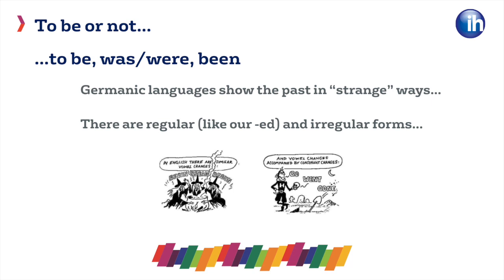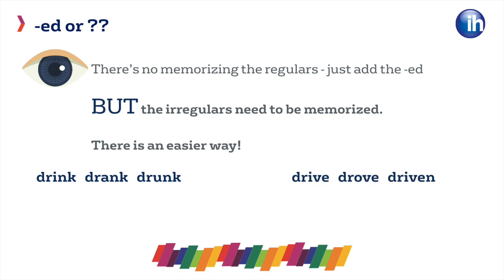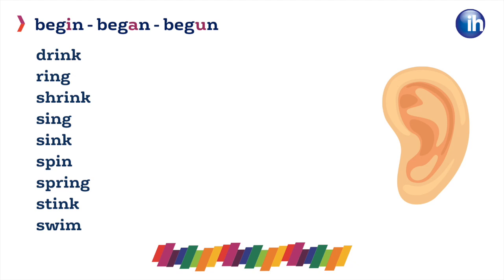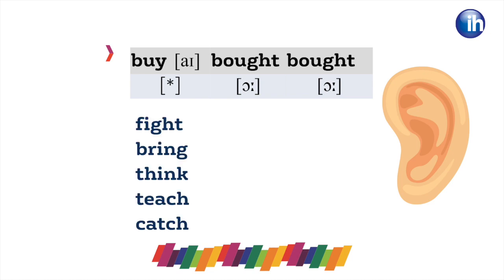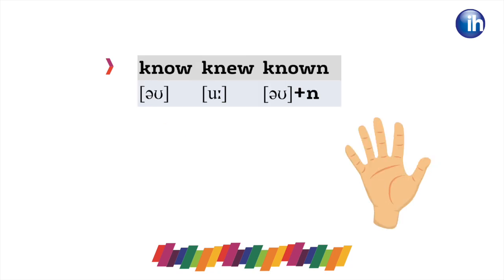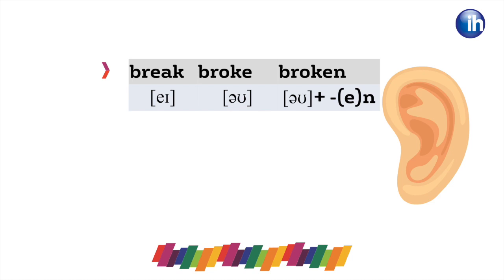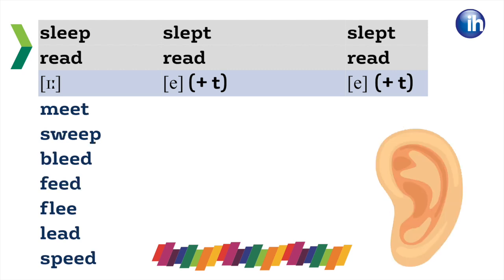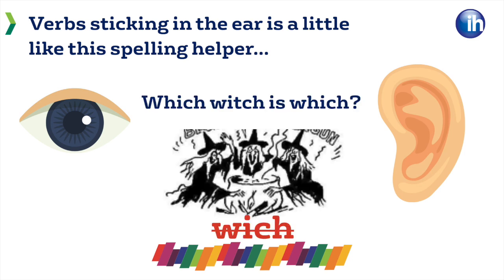Shawn's Corner Season 2 Episode 6 Irregular Verbs Stick in the Ear